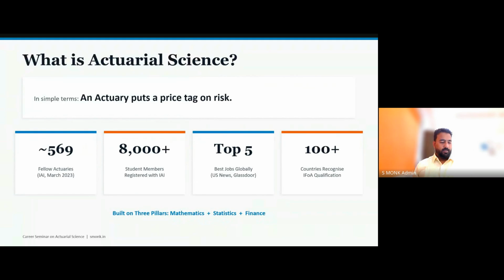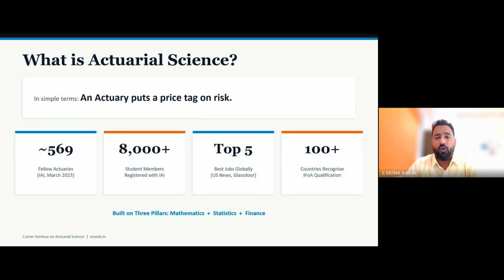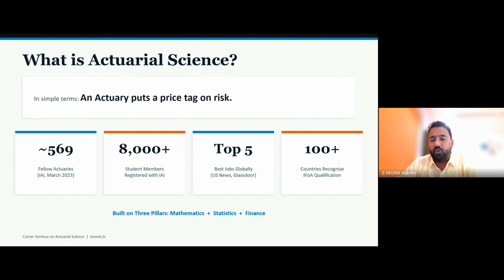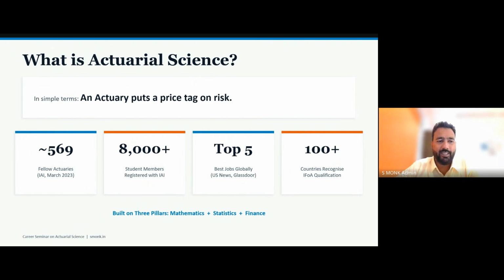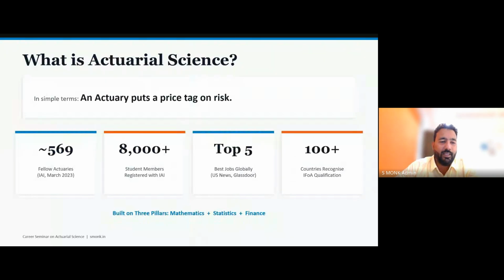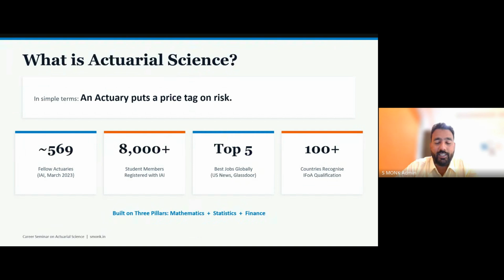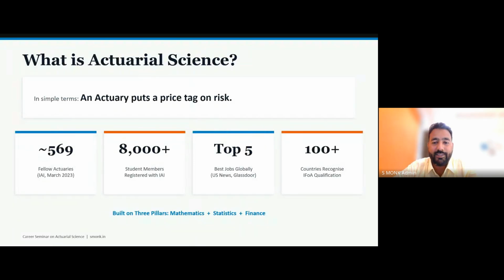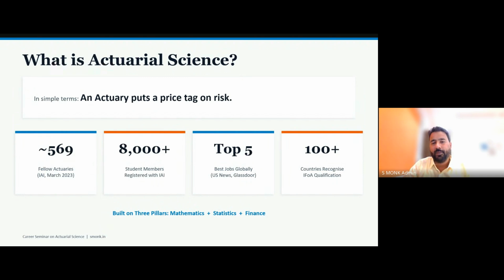What is Actuarial Science? Exploring Actuarial Science with Ravi Vyas | S.MONK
Are you confused about what Actuarial Science really is and whether it’s the right career for you?
In this video, Ravi Vyas explains everything you need to know about Actuarial Science simply and practically.

In this video, you will learn: What is Actuarial Science?

This session is perfect for students after 10th / 12th, commerce & science students, and anyone exploring high-paying career options in finance, risk management, and analytics.

If you are planning to start your actuarial journey, this video will give you complete clarity and direction.